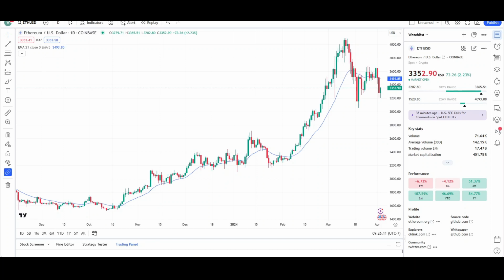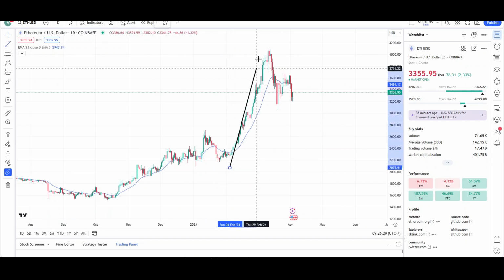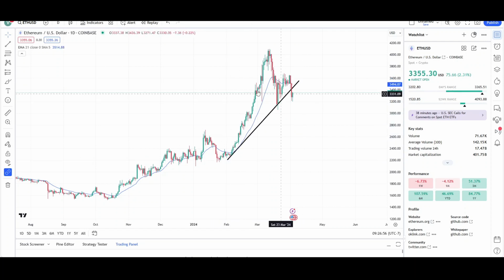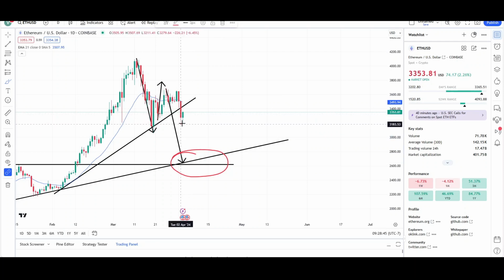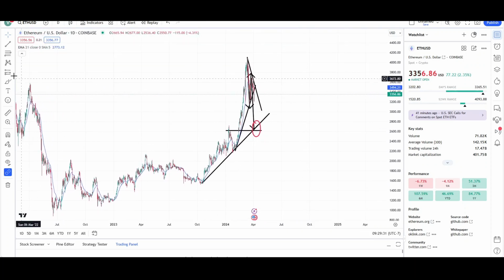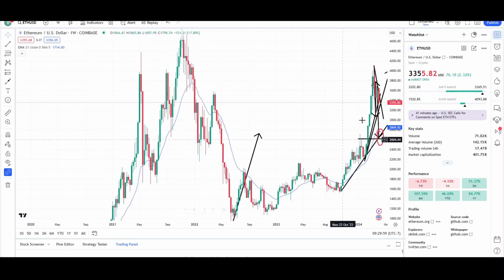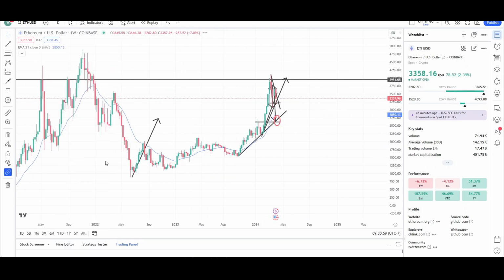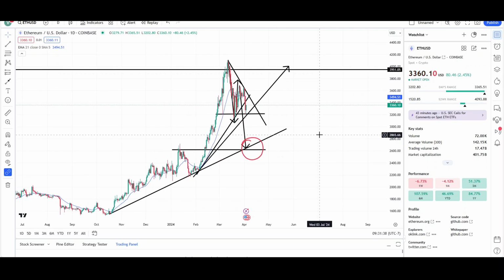Technical Analysis for Ethereum. BUY BITCOIN INSTEAD?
Hello YouTube❗,

This is video number 1,264 on the channel. I will be doing a Technical Analysis breakdown for Ethereum. with price targets.